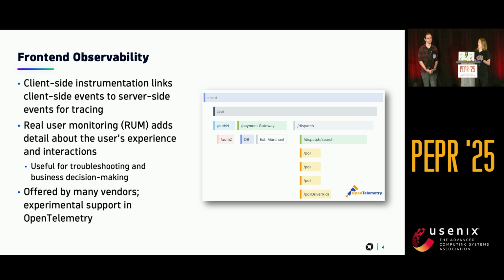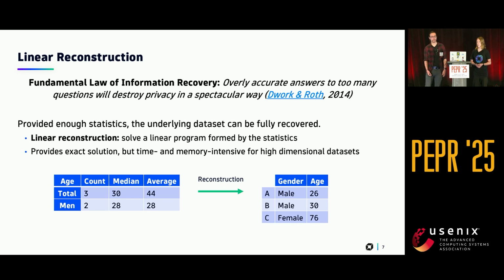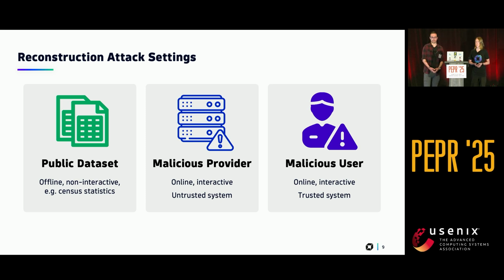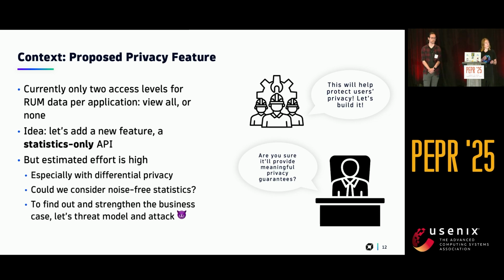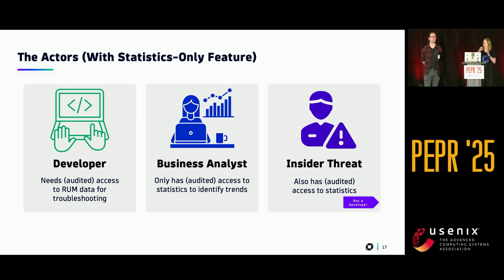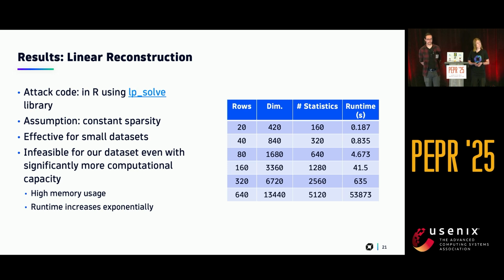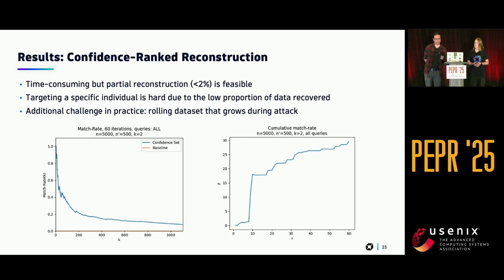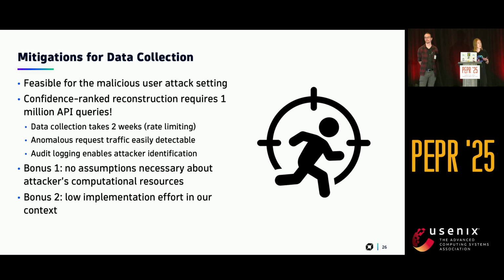PEPR '25 - Observable...Yet Still Private? An Offensive Privacy Perspective on Observability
Observable...Yet Still Private? An Offensive Privacy Perspective on Observability

Cat Easdon, Dynatrace Research; Patrick Berchtold, Dynatrace

Observability platforms provide development and operations teams with insights into their distributed systems, typically combining logs, metrics, and traces with additional telemetry for use cases such as runtime security monitoring and understanding user behavior. While this data is tremendously useful for troubleshooting and product development, it also poses privacy challenges. In this session, we'll consider these challenges through an offensive privacy lens, presenting our research conducting reconstruction attacks against aggregated user session data. We'll explore how offensive privacy research can be used to support the business case for a new product privacy feature, discuss the unique aspects of privacy threat modeling in a business-to-business (B2B) setting, and consider runtime mitigations to halt reconstruction attacks earlier in the 'privacy kill chain'.